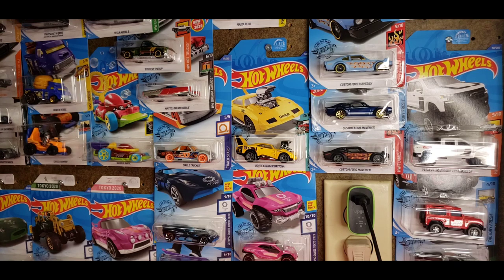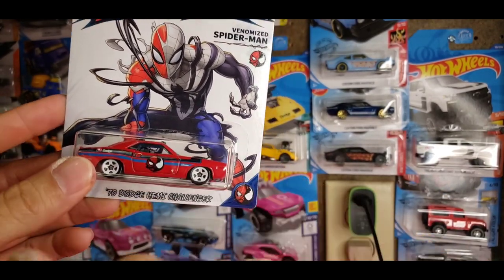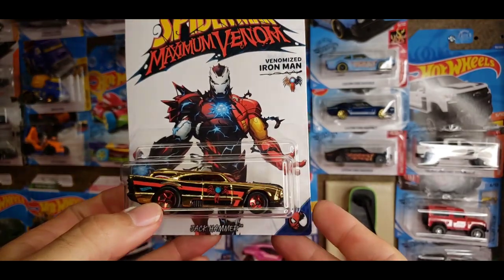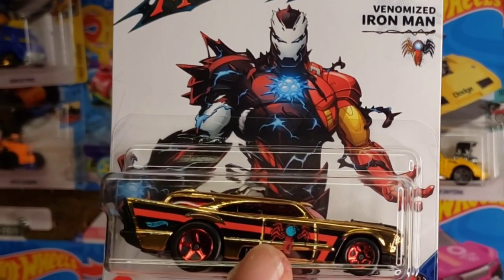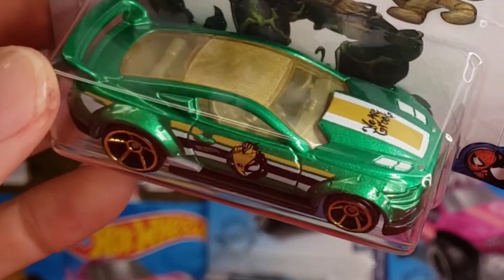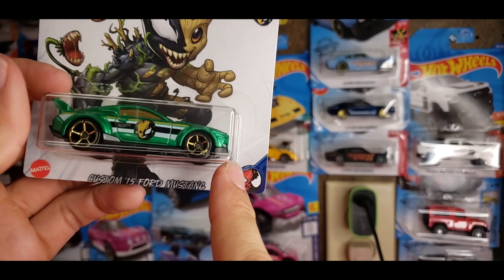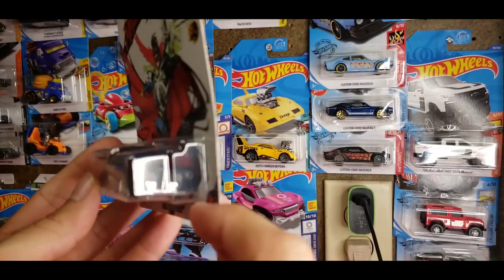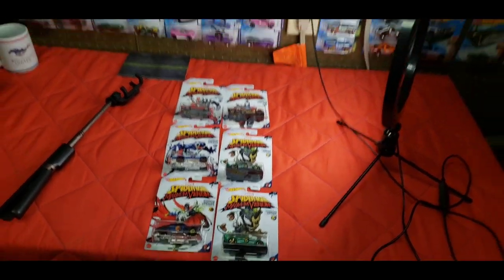SPIDERMAN MAXIMUM VENOM| HOTWHEELS SET 2020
Welcome back to the channel!! Today I finally scored the New 2020 set from Hotwheels, the Spiderman Maximum Venom series in full!!!